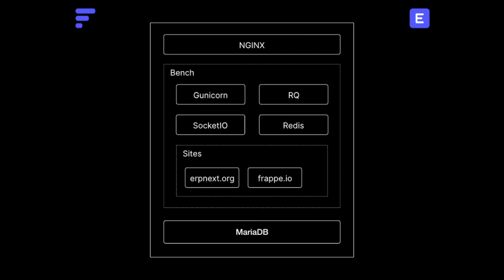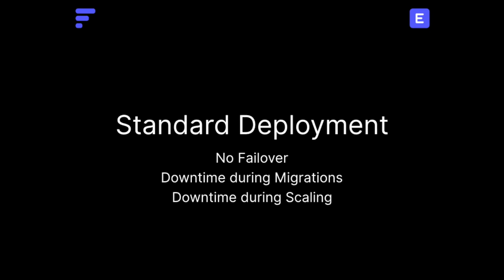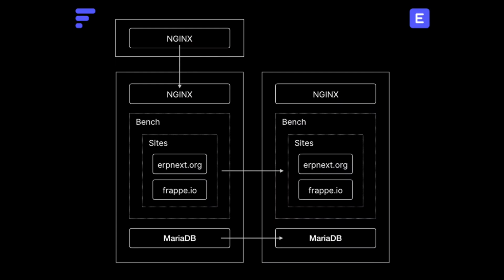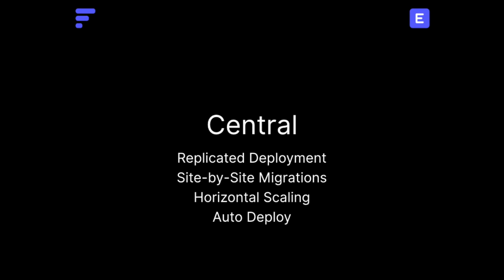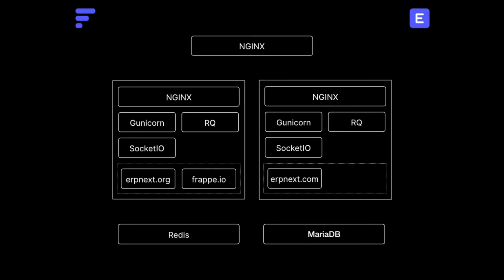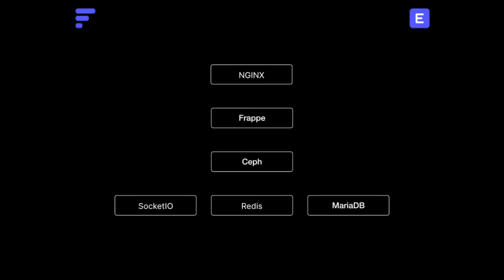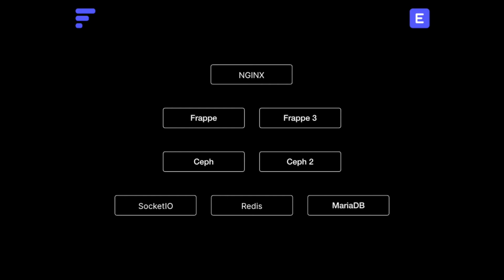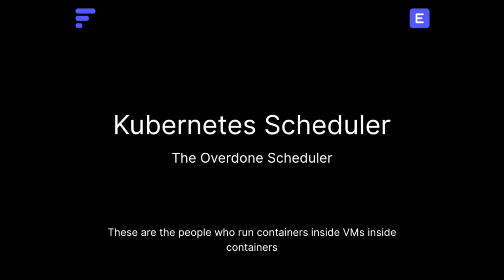Aditya Hase - Dynamic Scaling with ERPNext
Talk by Aditya Hase, Engineer at Frappe Technologies discussing the infrastructure required to dynamically scale ERPNext.